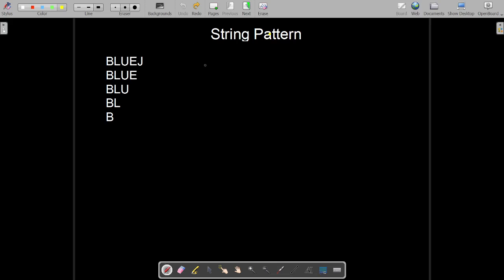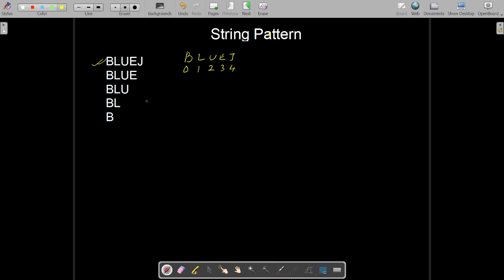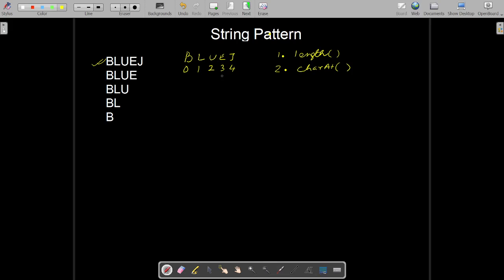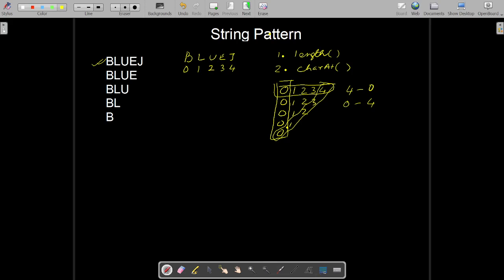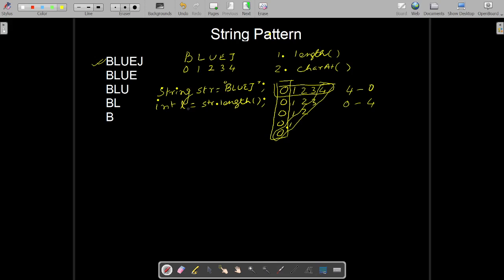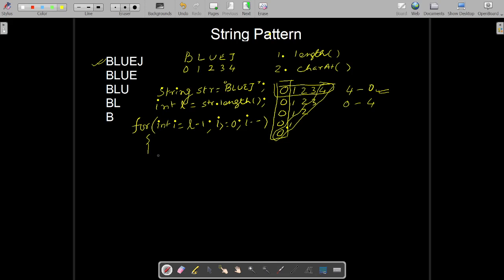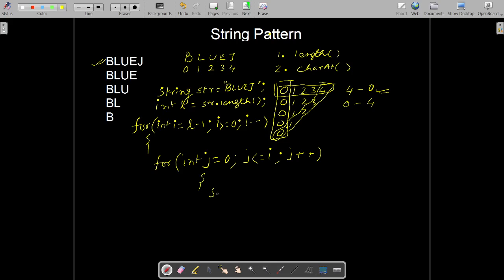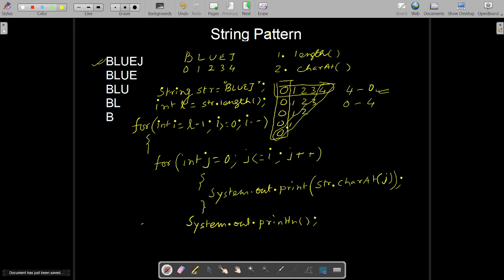How I Simplified Java String Patterns - Game Changer!✅ String Pattern ICSE Computer class 10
If you're struggling to understand string patterns in Java, then this video is for you! I'll show you how to simplify Java string patterns to make them easier to read and understand. This is a major step forward in your Java learning journey, and it'll make everything much more clear. So watch and learn!

String Pattern
String Pattern in Java
Character Pattern
Pattern Program
Basic String Pattern

B
BL
BLU
BLUE
BLUEJ